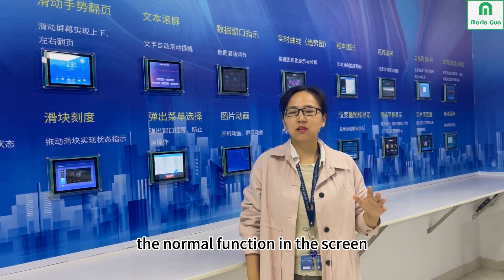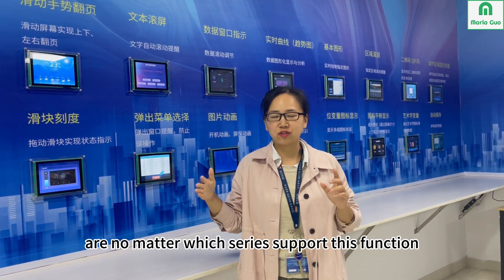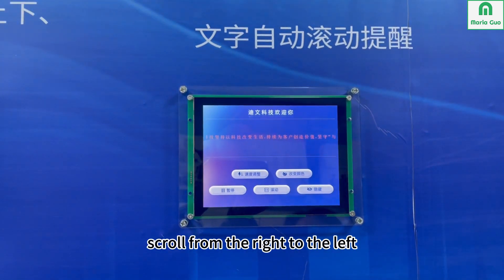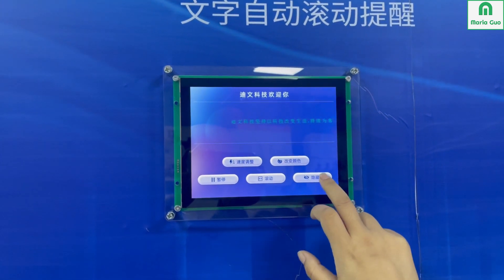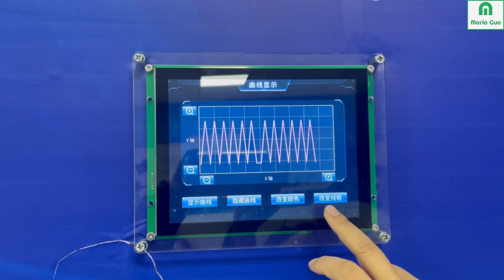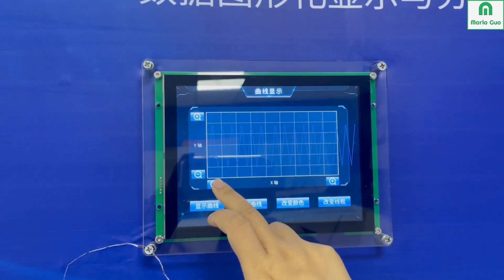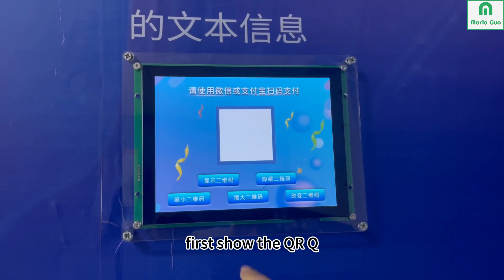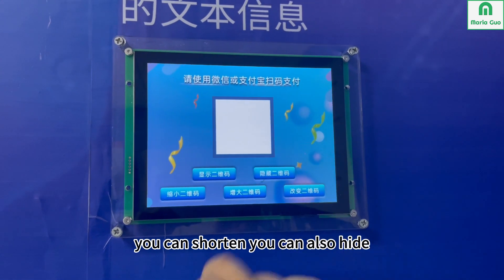Explore the DWIN T5L DGUS function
If you're new to the DWIN smart display, this video will help you to understand how many functions you can use for your projects. All are with built-in GUI, just need to put the modules in the background pics directly, set the VP address. That's how I master it when joining into DWIN 3 years ago even though my major in the university is newspaper.

If you're looking for a smart display to upgrade your machine, DWIN is a good option.